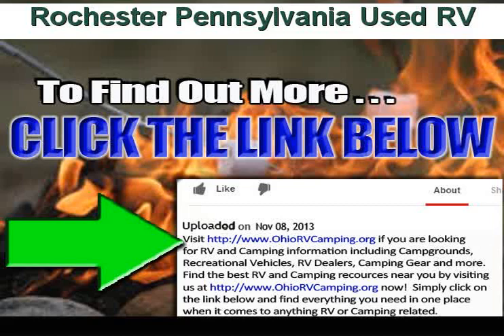Used RV near Rochester Pennsylvania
is the place to go if you are seeking a Used RV near Rochester Pennsylvania or close to Rochester Pennsylvania. If you are looking for the best Used RV in Rochester Pennsylvania than this Rochester Pennsylvania Used RV video is for you. if you are seeking a Rochester Pennsylvania Used RV in or around Rochester Pennsylvania.